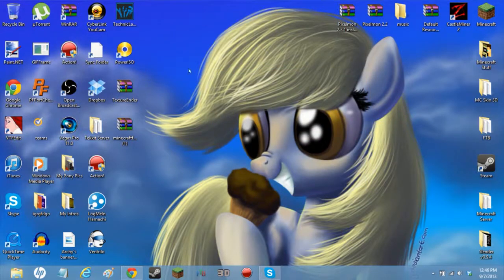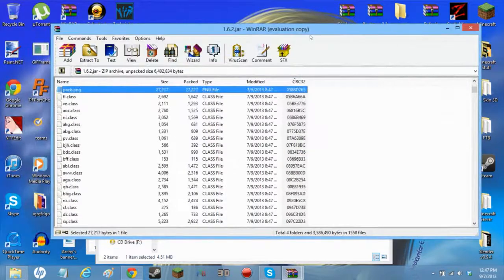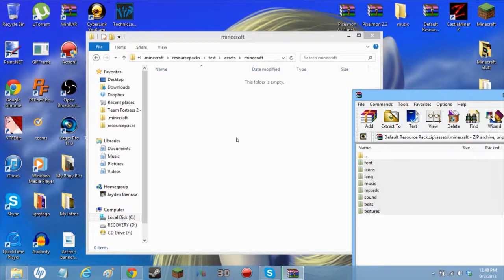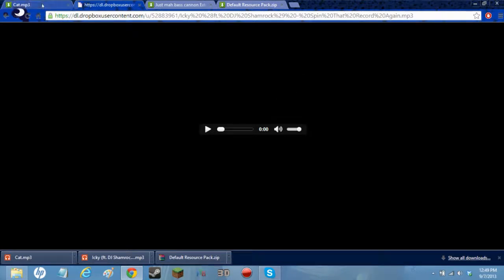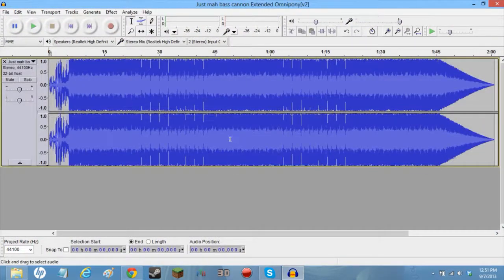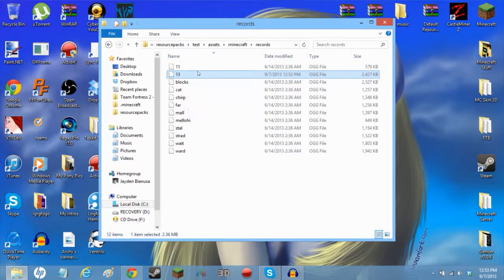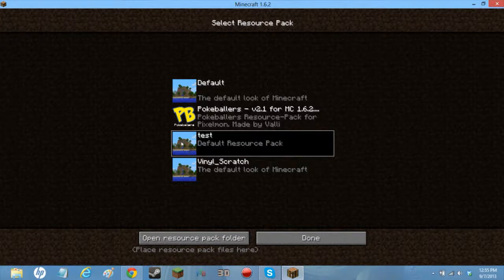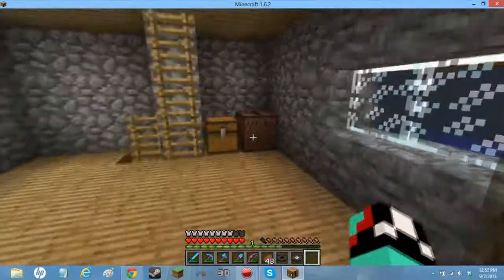How to Make a Resource Pack and Replace Music Disks (1.6.7)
In 1.7 they changed the method and I will be uploading a new video soon!!

This is a tutorio]al for making a resource pack, along with replacing the music disks.